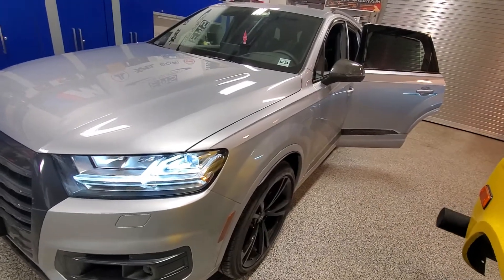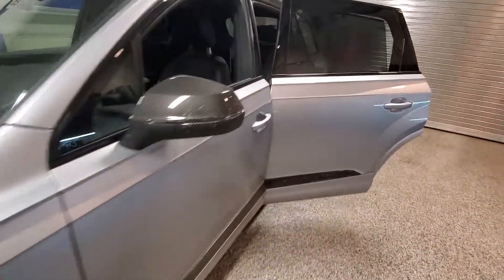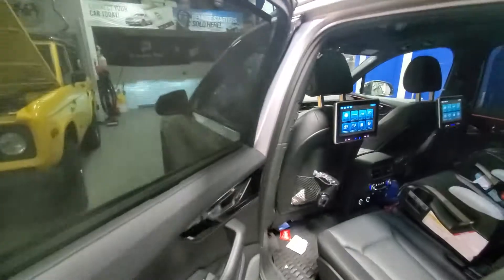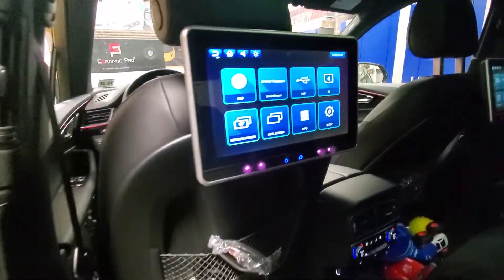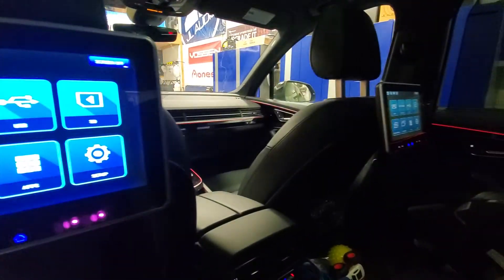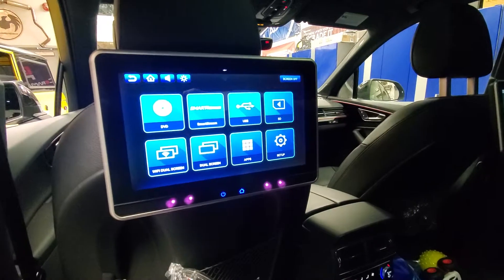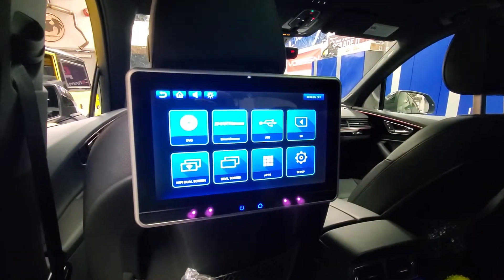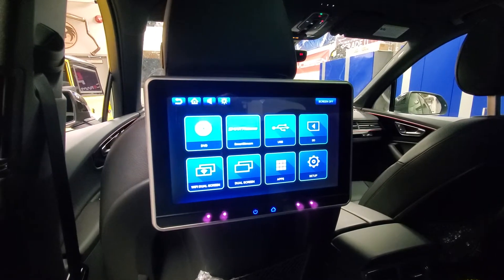2019 Audi Q7 Seatback DvD Player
We installed of seatback dvd player monitors.Comes with 2 wireless headphones.You can mirror your phone screen to stream.